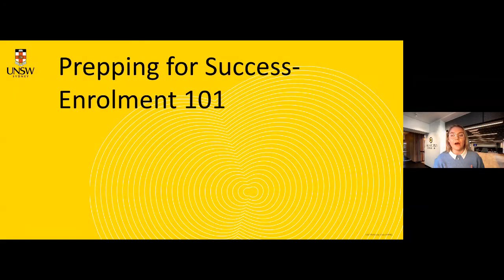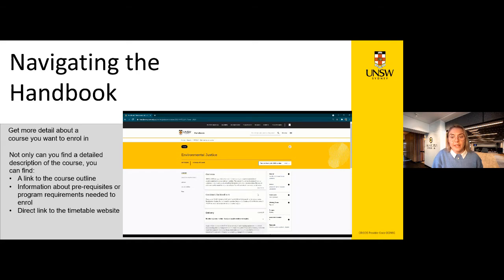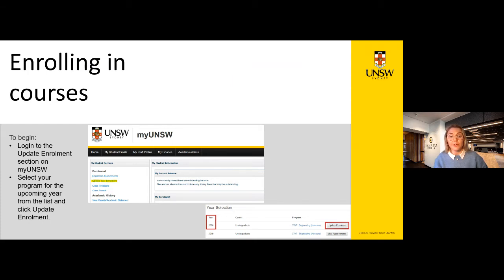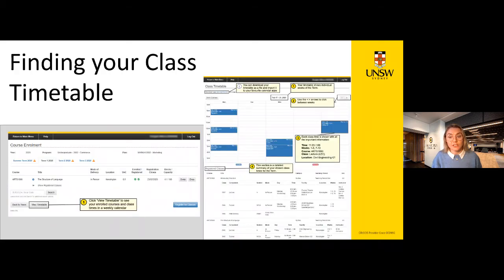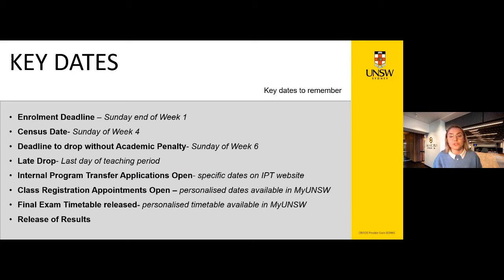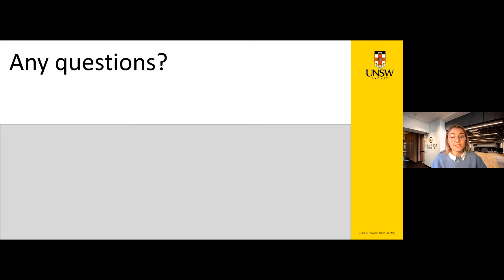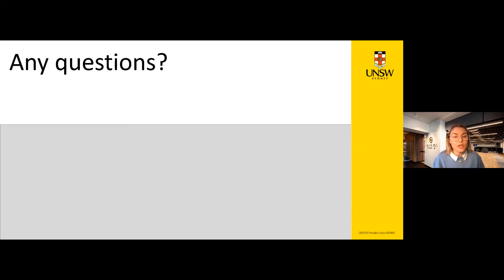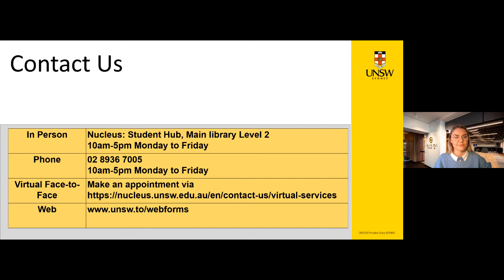Prepping for Success | Enrolment 101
Enrolment can often be a daunting and complicated process. This workshop will equip you with everything you need to know to safeguard your enrolment choices!